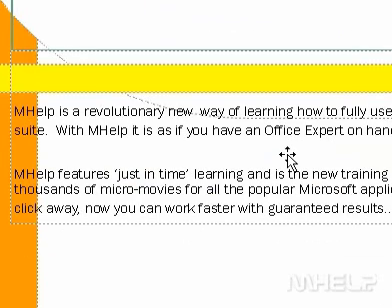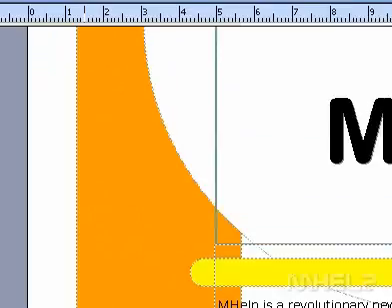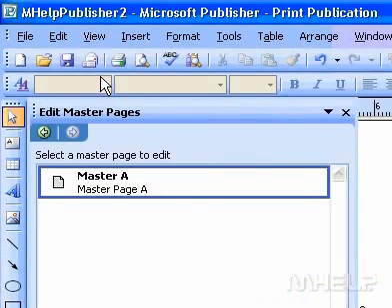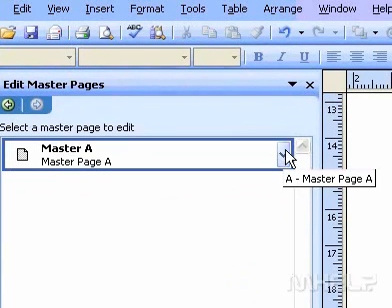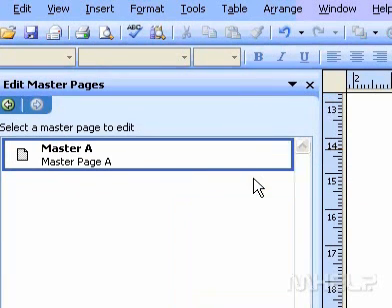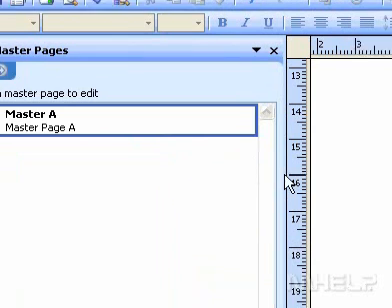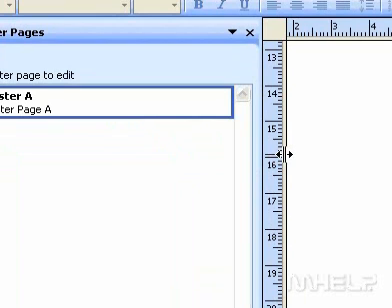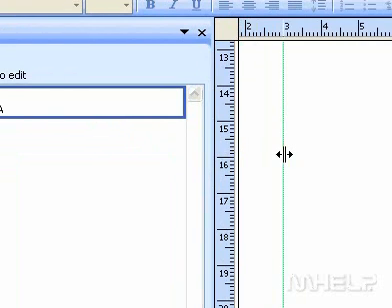Microsoft Office Publisher 2003 Move a margin guide column guide or row guide